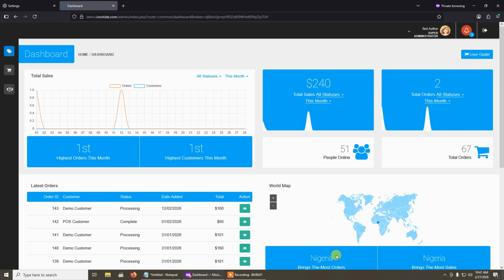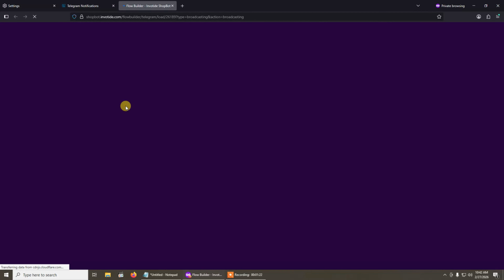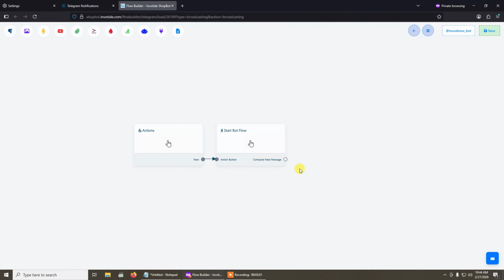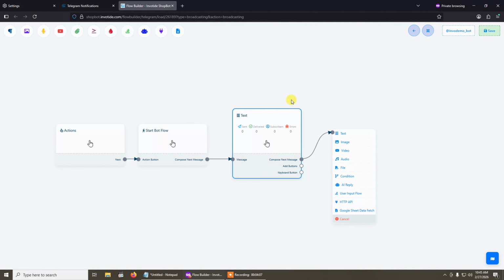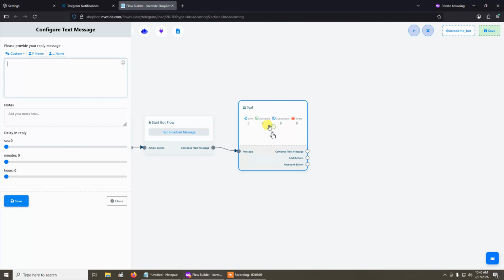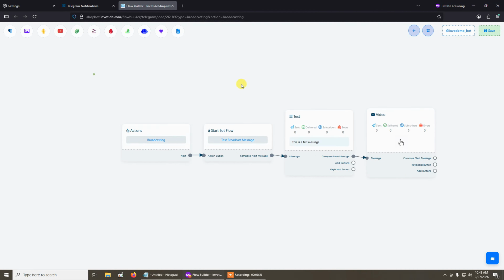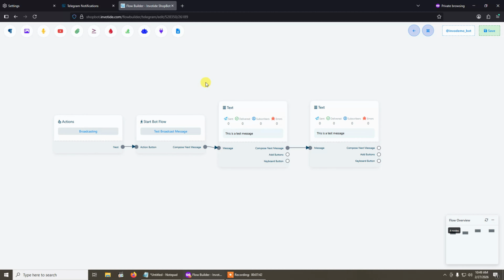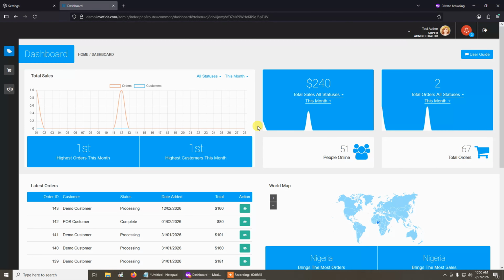Introduction To ShopBot Visual Flow Builder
This video guide will show you how to use Invotide ShopBot Visual Flow Builder.